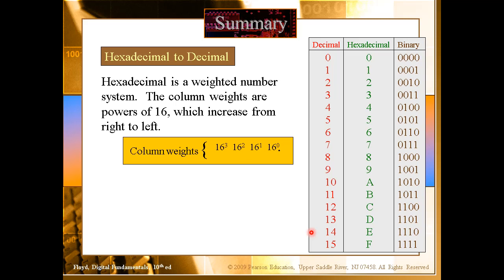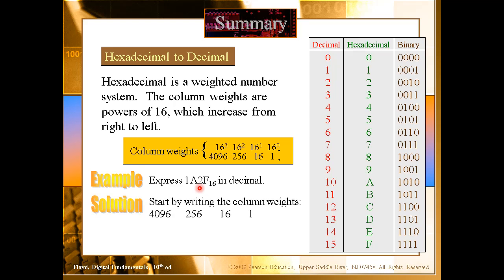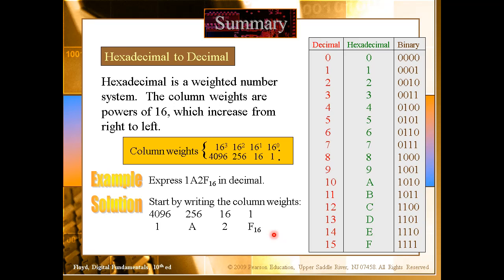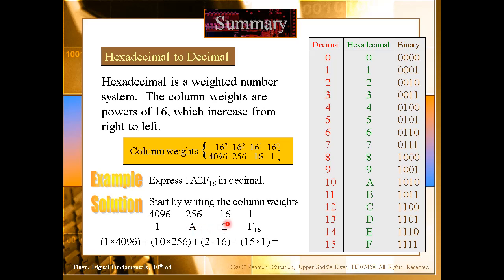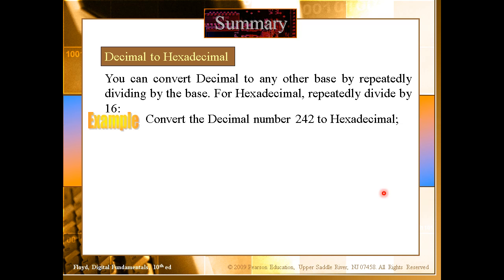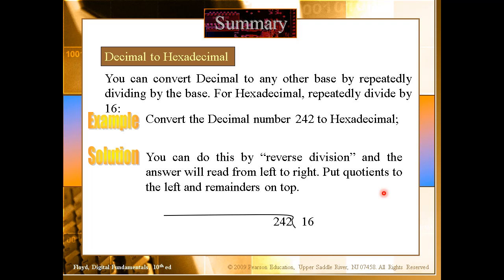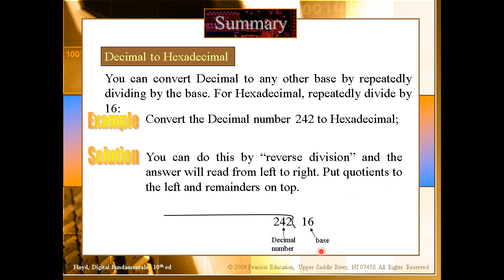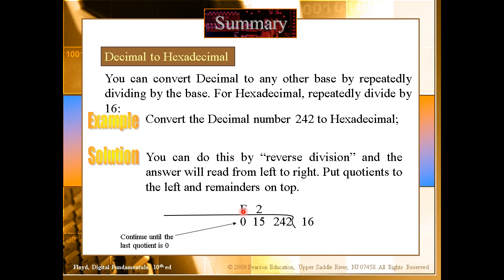EETC 1331: Lab 1C (Tue, Jan 23, 2018)